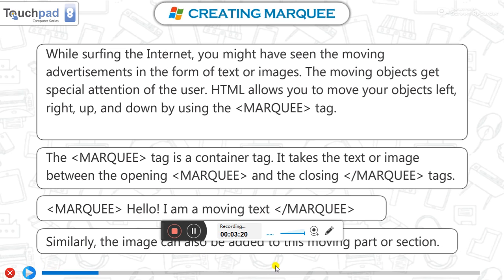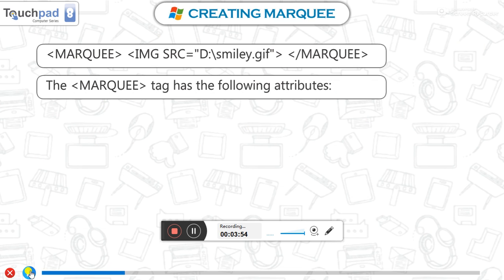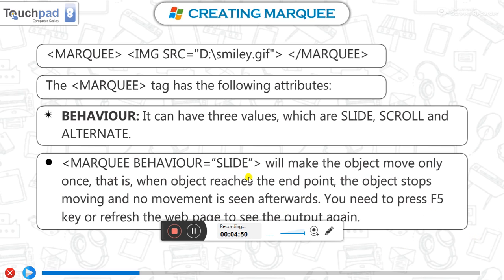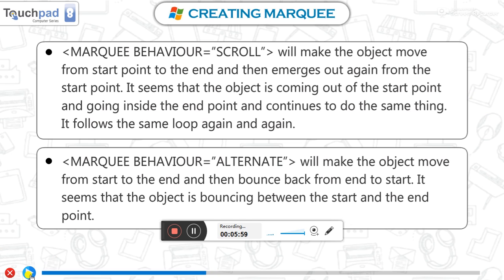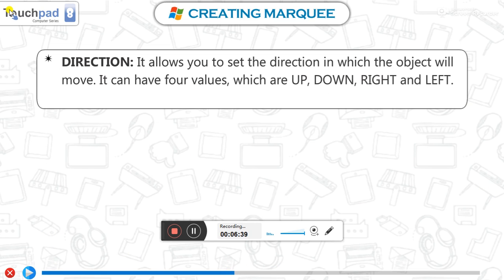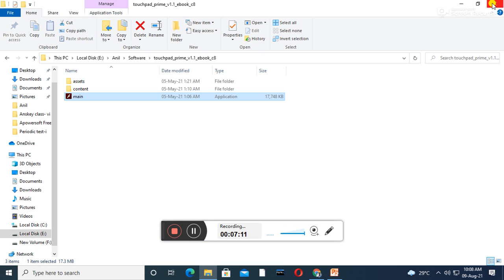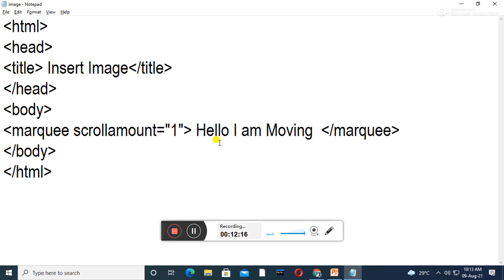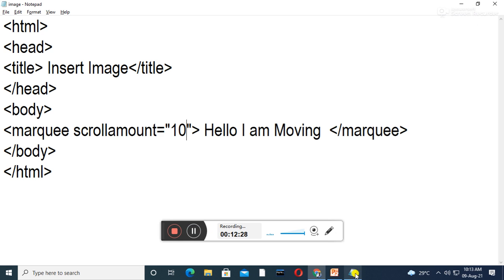Marquee Tag in HTML